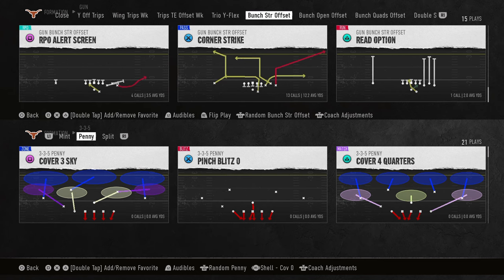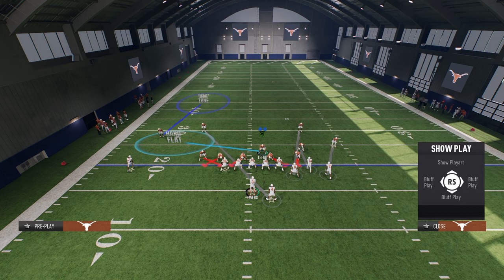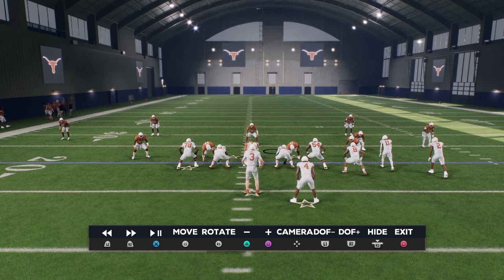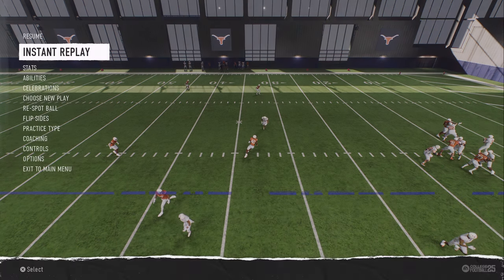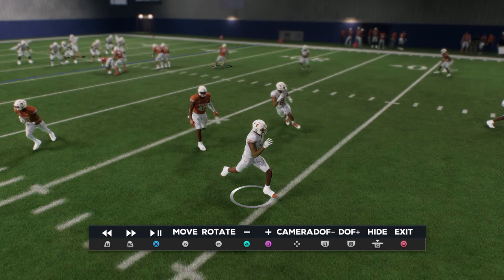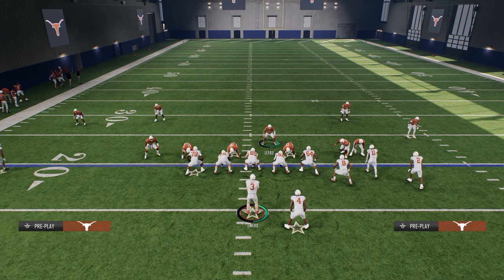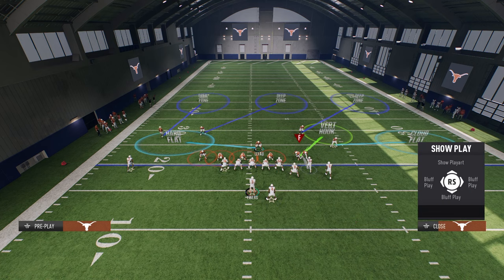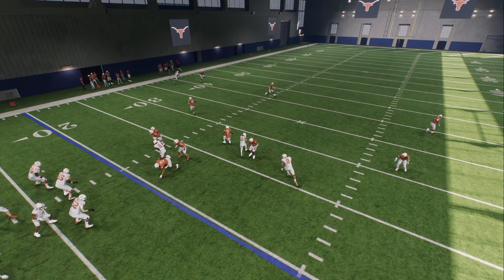How To STOP Bunch/Bunch Strong (CFB25 Defensive eBook)